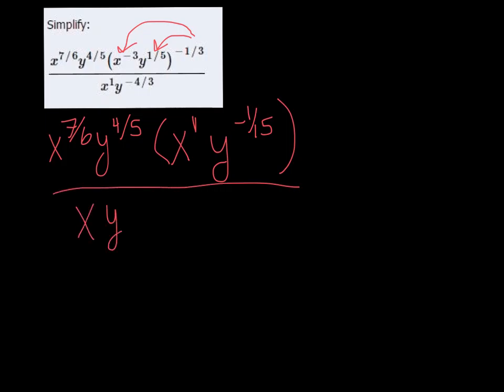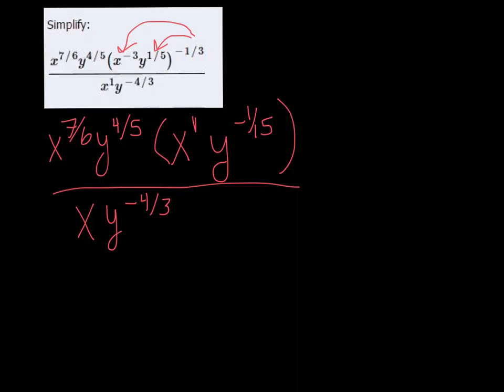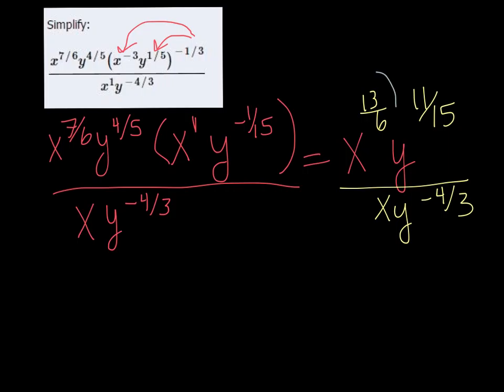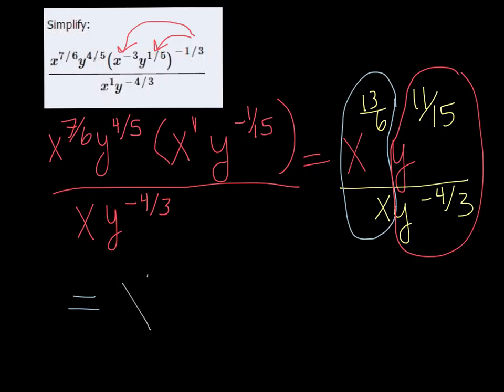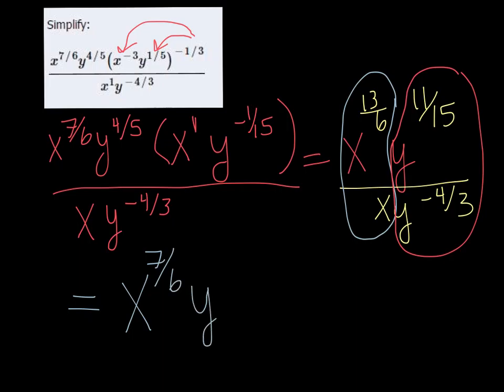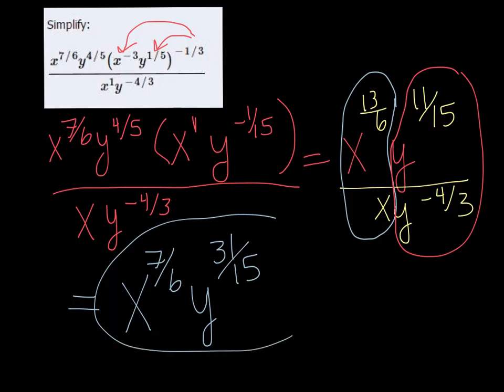MTE 8 W2 #49